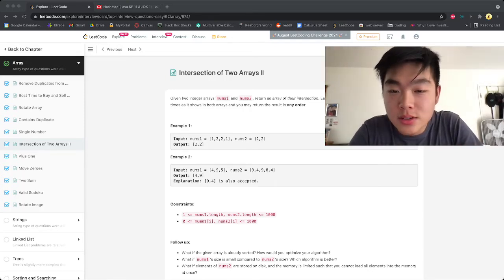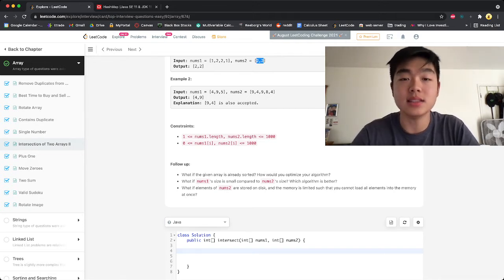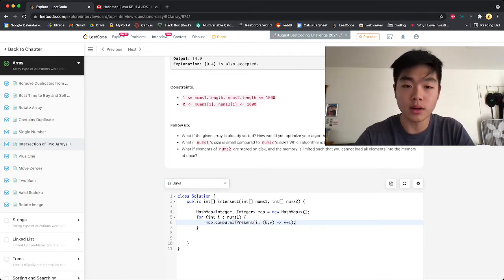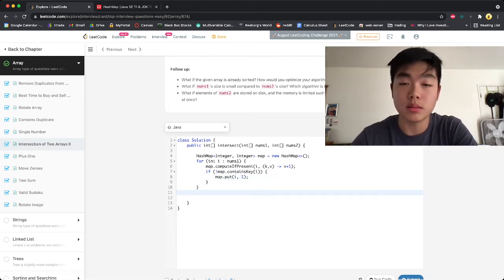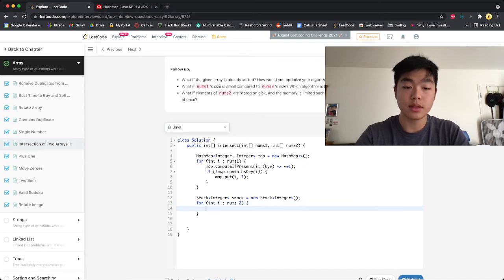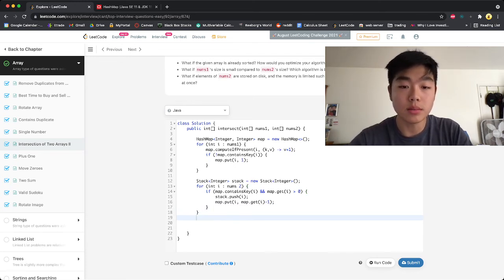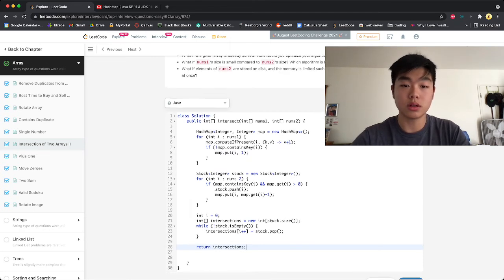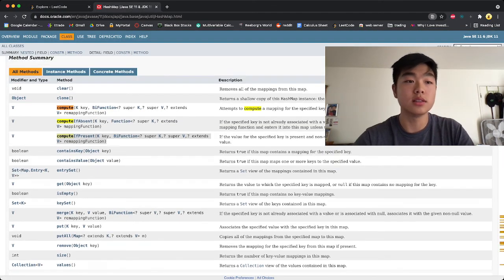LeetCode #350 - Intersections of Two Arrays II Solution (Java)